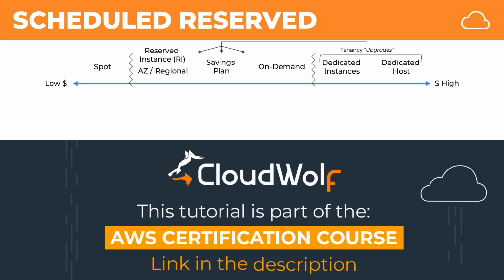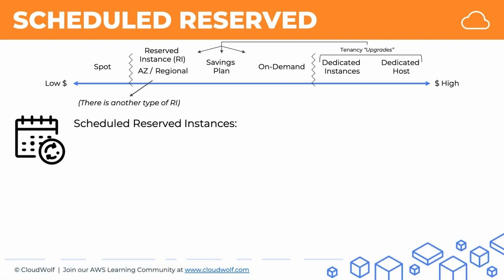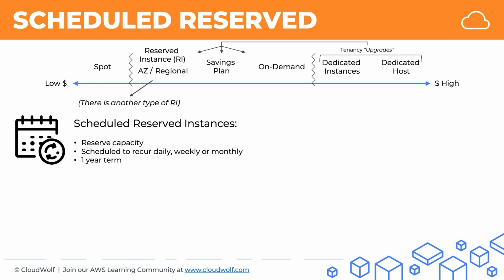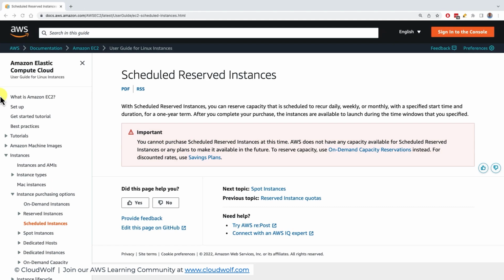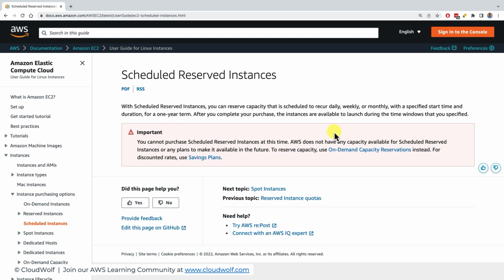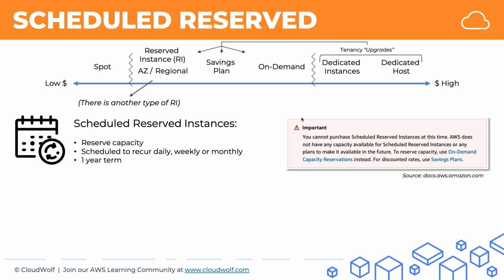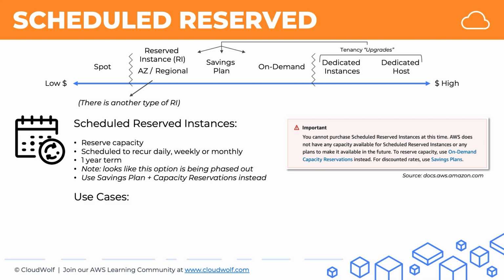Scheduled Reserved Instances (EC2 Demo)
In this AWS tutorial on scheduled reserved instances, we'll be covering how this feature can help you reserve capacity and schedule it to recur daily, weekly or monthly.

SUMMARY:
-Reserve capacity
-Scheduled to recur daily, weekly, or monthly
-Batch jobs
-Peak demand times/days